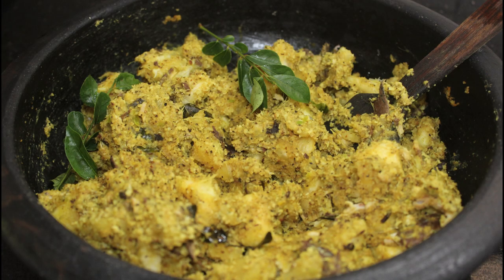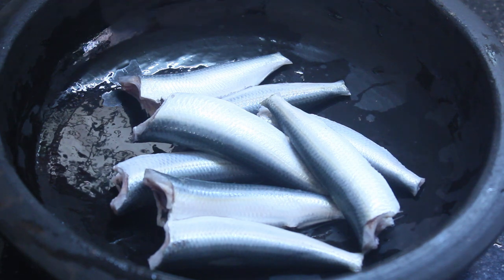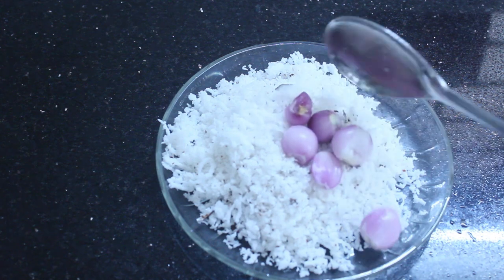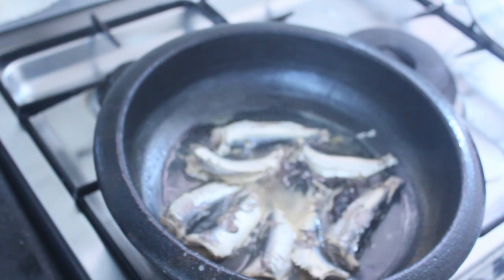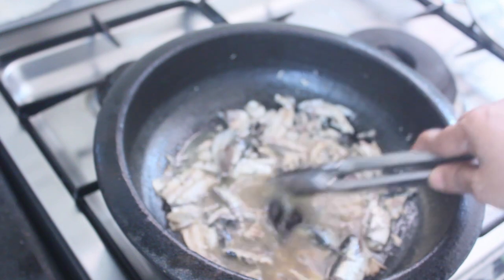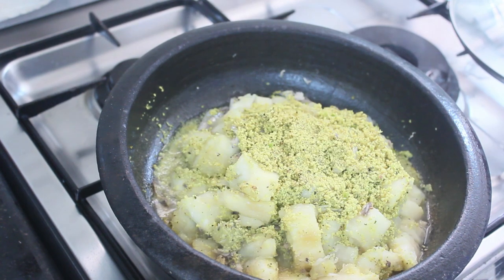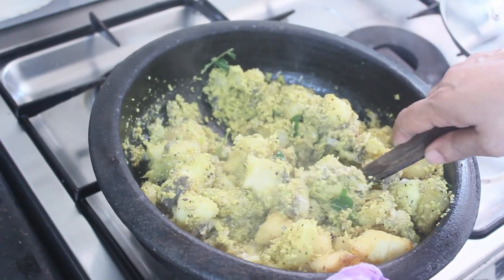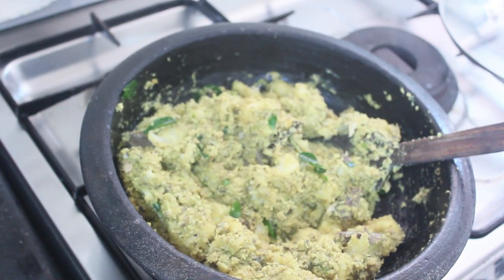കപ്പയും മത്തിയും കുഴച്ചത്.രുചിയൂറും കപ്പ മത്തി പുഴുക്ക് ഇതുപോലെ ചെയ്തു നോക്കൂ KAPPA MATHI KUZHACHATH